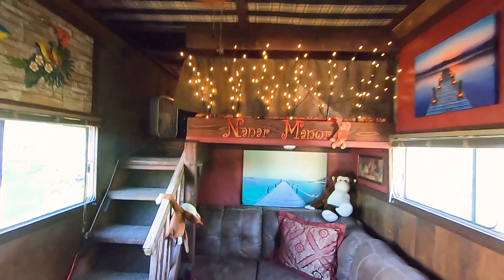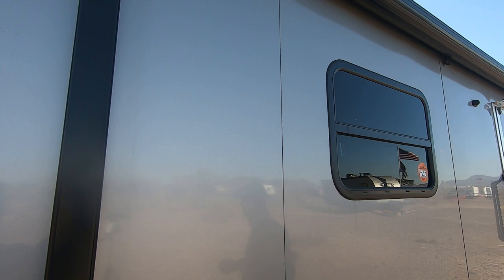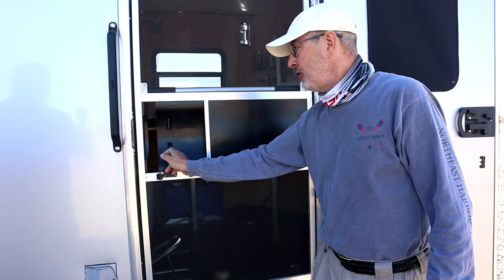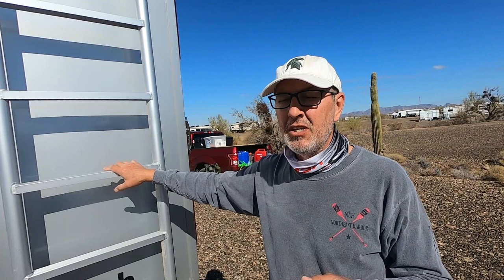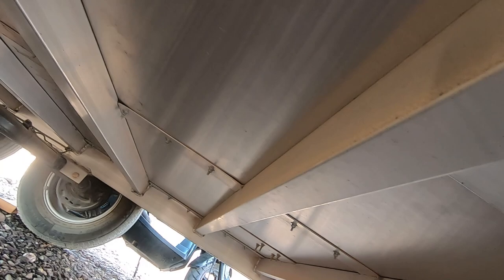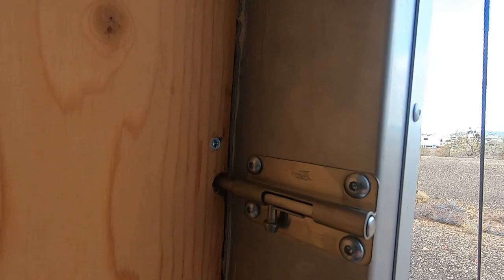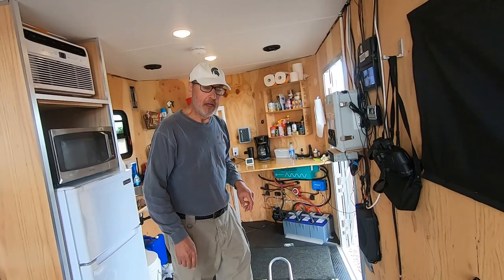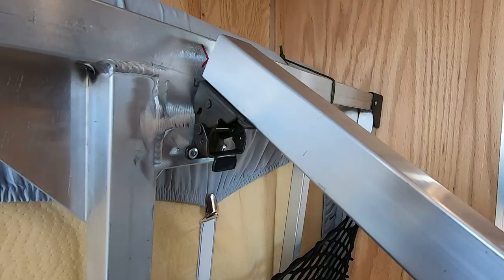Cargo Trailer Camper Conversion | Cargo Trailer Build #1: Details & Parts List | Full Time RV Living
Hey yall!
Welcome to Camper Size Living!  We're James and Kimberly and we have been full time RV living since 2017 with our now 15 year old daughter Autumn.  On this channel you will enjoy videos about RV/Nomad related Tours, Upgrades, Repairs and of course Adventures!

In this video, We take an in depth tour of a cargo trailer build that is in progress.  Kevin was kind enough to show us around his cargo trailer camper conversion and provide links to all the items and parts he used during the build!

As always, we invite you to join the conversation in the comments section below the video.  👍😃👍

James, Kimberly & Autumn

Camper Size Living Amazon Store

You can use our link to buy products from our Idea Lists or for unrelated daily purchases.  Either way we will receive a small percentage at no additional cost to you!

2 Cobra Zip It Drain Cleaner DIY and Professional Drain Unclogger without any Chemical Fast and Easy - Earth Friendly - MADE IN USA

Camper Size Living Merchandise!!!

Generators:
These generators have worked well for our free camping and boondocking adventures:

Champion Power Equipment 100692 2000-Watt Ultralight Portable Inverter Generator

Yamaha EF3000iS, 2800 running Watts/3000 Starting Watts, Gas Powered Portable Inverter

Gear we use to shoot and edit our videos

Latest version of our Laptop Computer:
Latest Dell Inspiron 15.6" Laptop (Intel Quad Core i7-6700HQ, 16GB RAM, 1TB SSHD(Solid State Hybrid Drive, NVIDIA GeForce GTX 960M, MaxxAudio Sound) Ultral-HD 4k LED Touchscreen Computer Windows 10

Cameras and Gear:
Canon EOS M50 Mirrorless Camera with 4K Video and EF-M 15-45mm Lens Kit (White) and Deco Gear Deluxe Travel Gadget Bag Case + Microphone + Monopod + Filter Set + 64GB Memory Card Accessory Kit Bundle

Joby Gorillapod 3K Pro Kit, Includes Stand & BallHead with QR Plate, 6.Lb Load Capacity, Black/Charcoal/Red